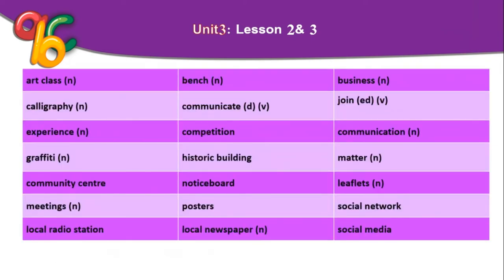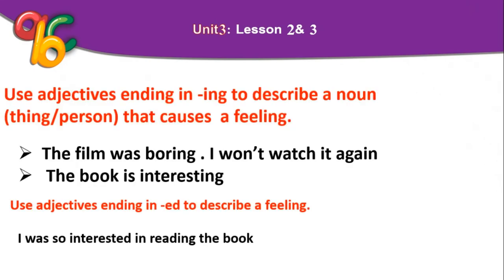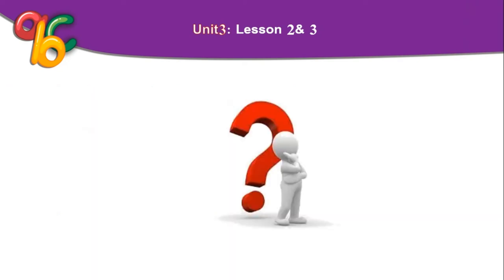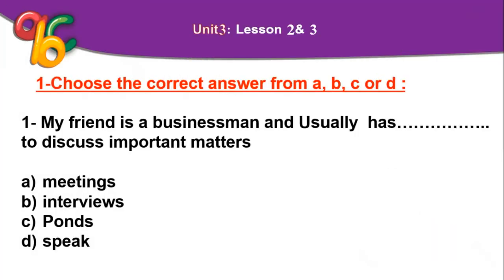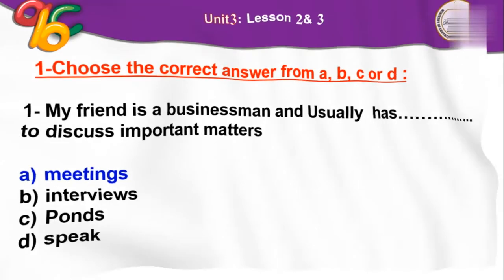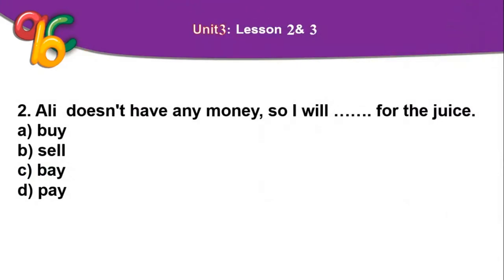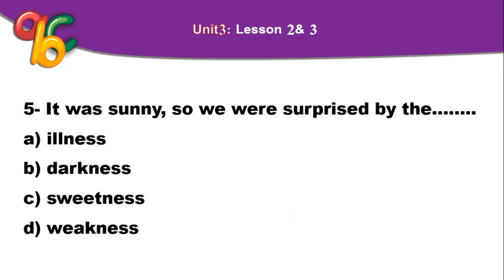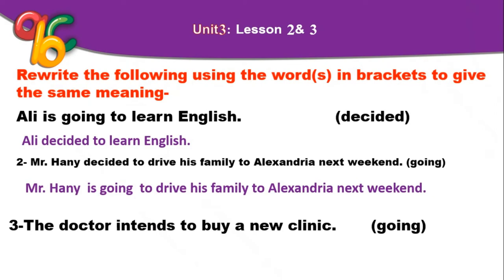لغة أنجليزية | Unit 3 | Lesson 2&3 | الصف الثالث الاعدادي | الترم الاول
سننشر تسجيلات منصة البث المباشر
 لمساعدة طلاب الصف الثالث الاعدادي فى النظام الجديد
منصة البث المباشر وداعا للدروس الخصوصية
 شرح جميع المواد الدراسية للصف الثالث الاعدادي
فيديوهات شرح كل المواد الدراسية الصف الثالث الاعدادي ترم اول منهج جديد ..
عشان يوصلك كل جديد هينزل على القناه وادعيلى بالخير دا لينك القناة